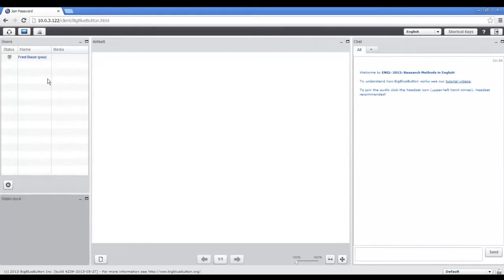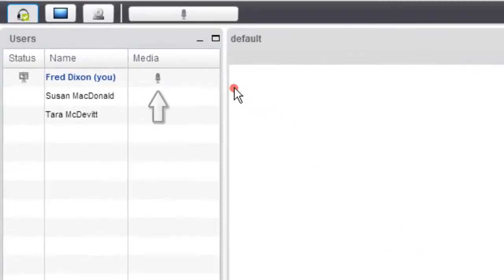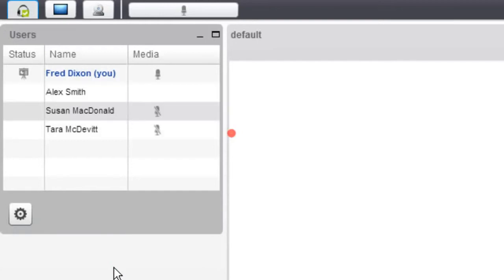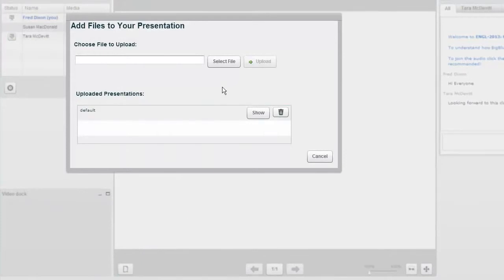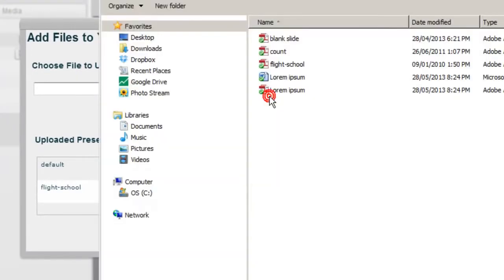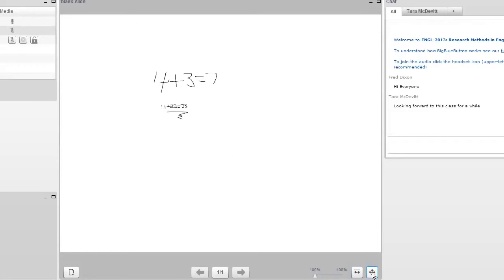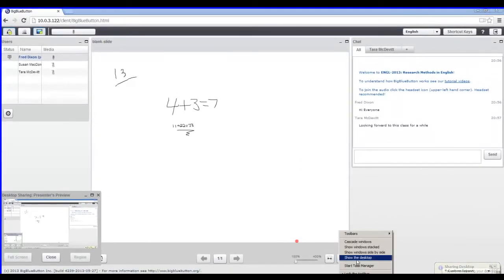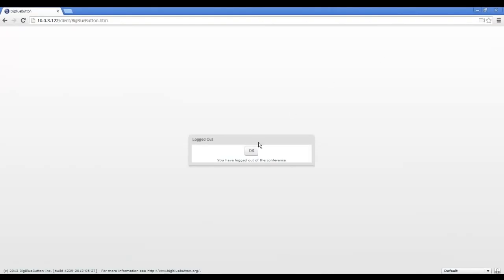Moderator Presenter Tutorial BigBlueButton 0 81